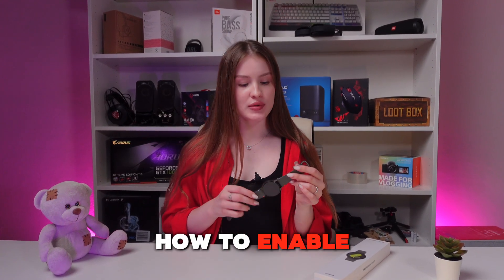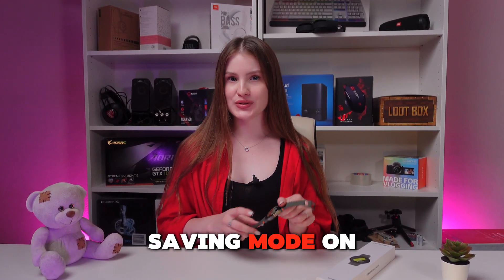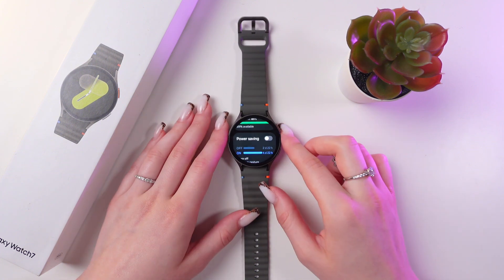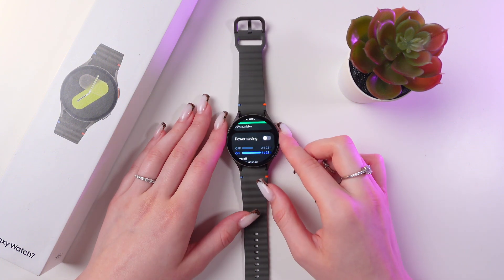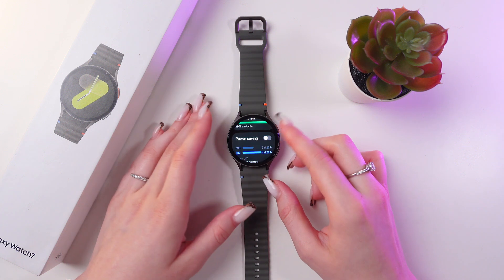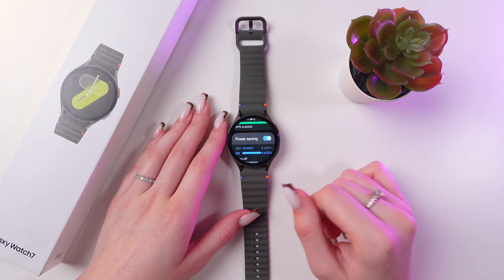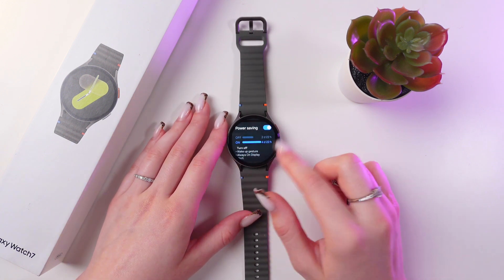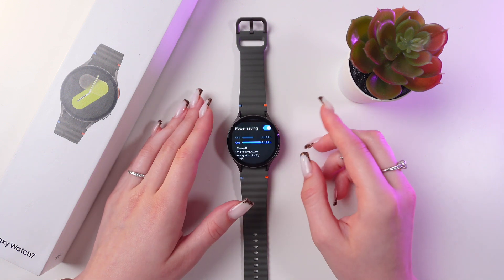How to Use Power Saving Mode on Your Samsung Galaxy Watch 7: Quick Guide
Discover how to maximize the efficiency of your Samsung Galaxy Watch 7 by using the Power Saving Mode. This guide walks you through the simple steps to activate this feature, helping you extend your watch's usability throughout the day. Whether you're traveling, on the go, or just want to make the most out of your watch, learn how Power Saving Mode can keep your device running longer without compromising essential functions. Perfect for those who want to get the most out of their Samsung Galaxy Watch 7.